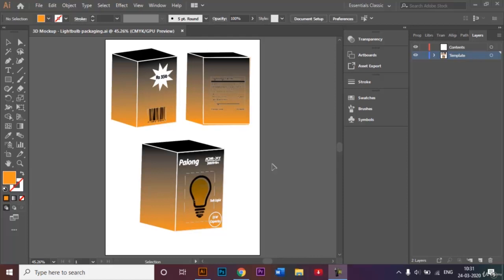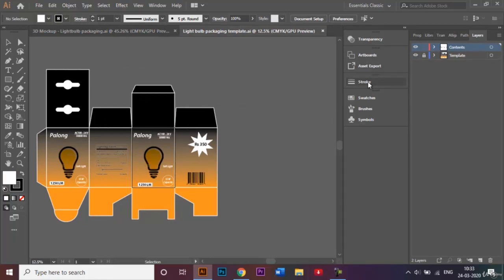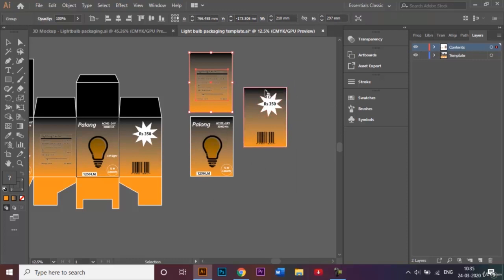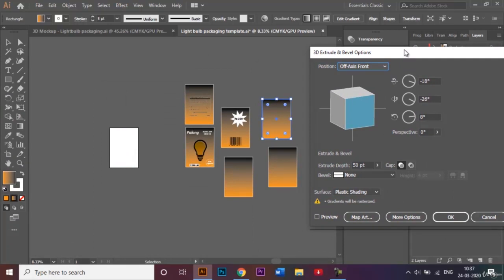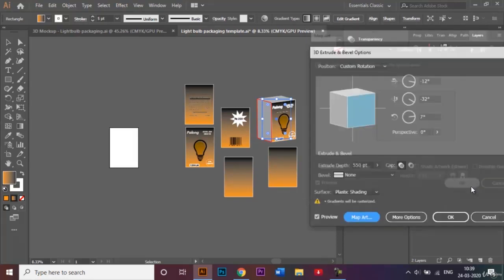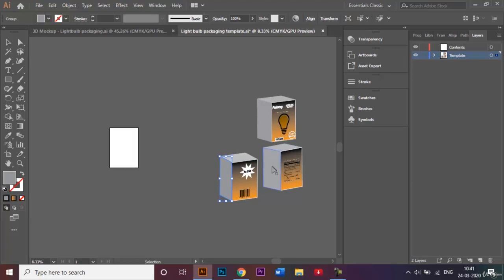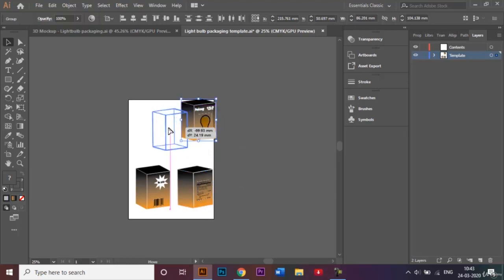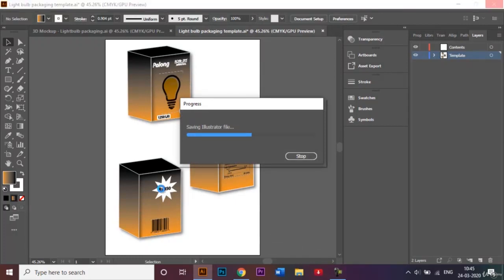3D mockup Light bulb Packaging Template